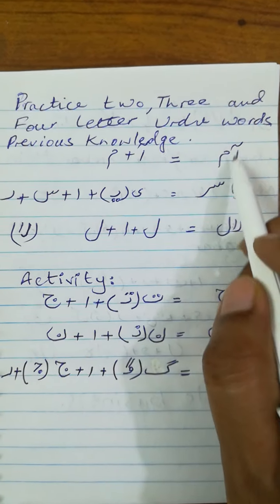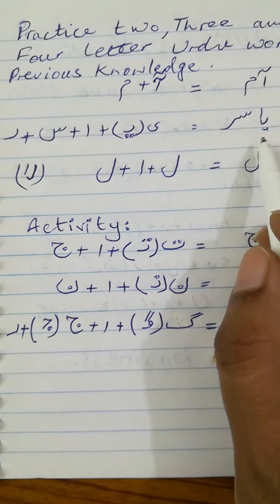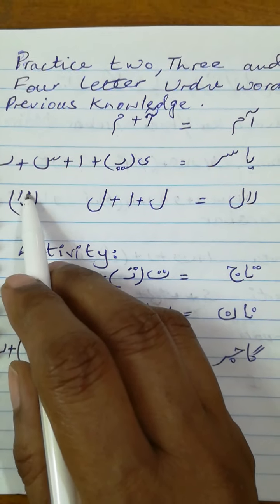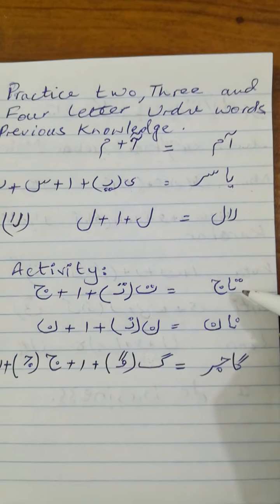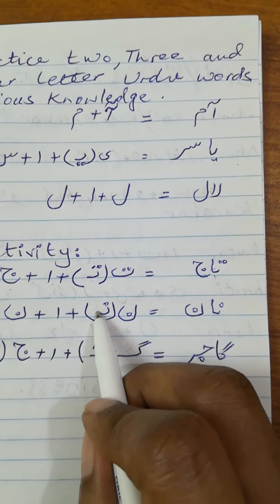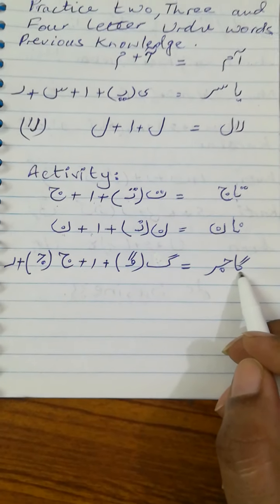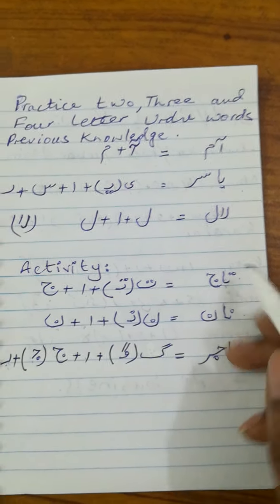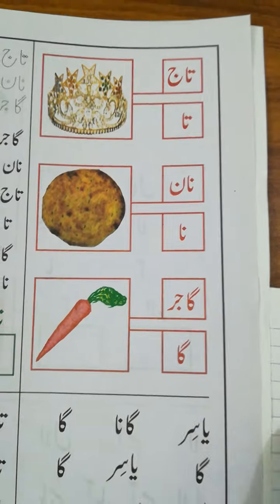practicing 2,3 & 4 letter urdu words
چھوٹے اردو الفاظ کی مشق